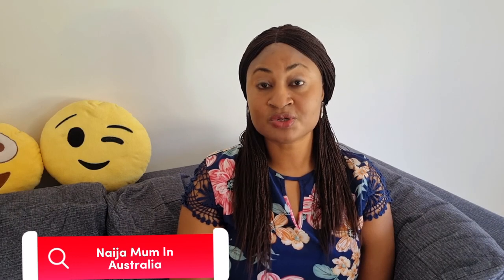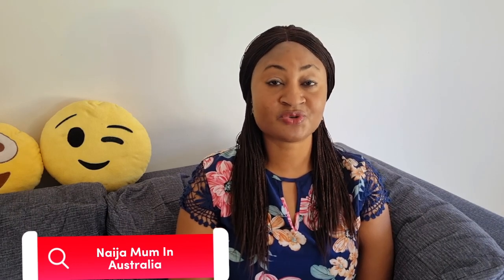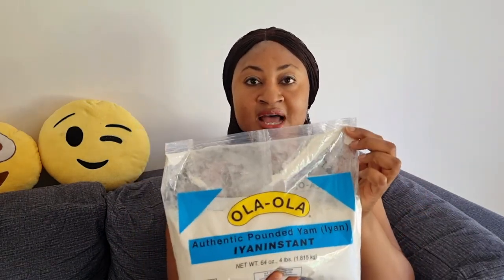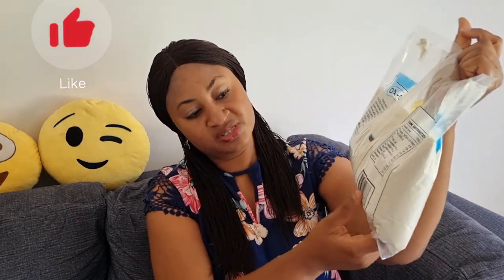Things to Pack for Australia as an International Student or Skilled Worker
Hi everyone welcome back to my channel, Today I will be sharing what you can bring in to Australia, so of you are moving here watch the video to end to find out more.

Thank you for your support and love always,help me by getting this channel to 5000 subscribers, share to your friends ,family  and don't forget to give a thumbs up after watching .

You can catch up on any of my videos you find interesting

Let's keep in touch :
Instagram ...naijamuminaustralia
Facebook...naijamuminaustralia

 To see all the beautiful accommodations in various countries that Amber has to offer